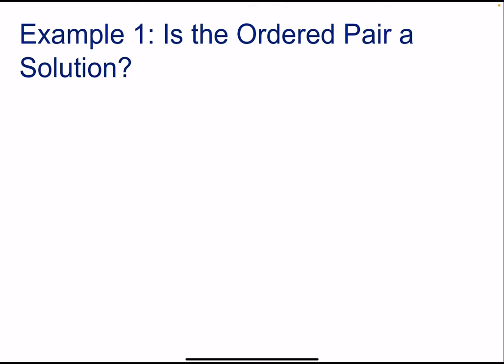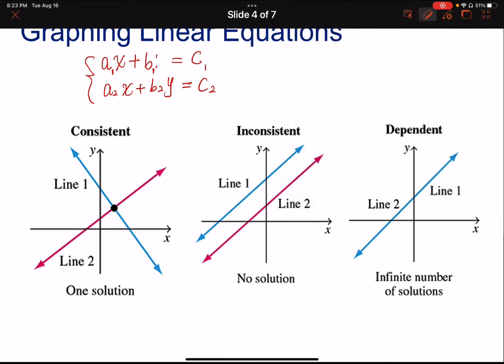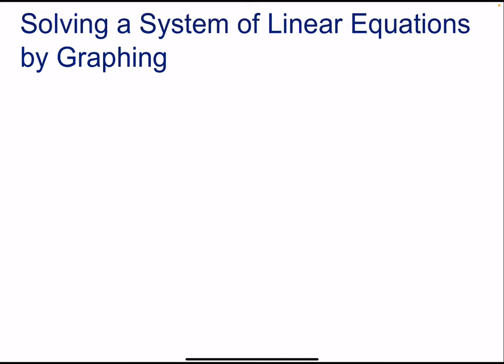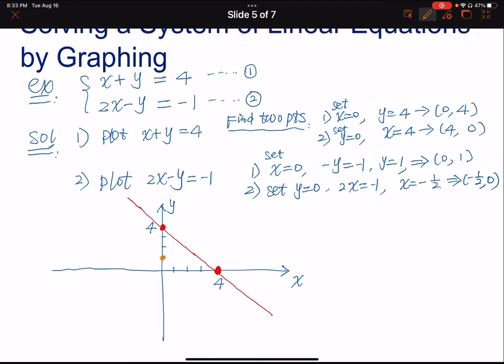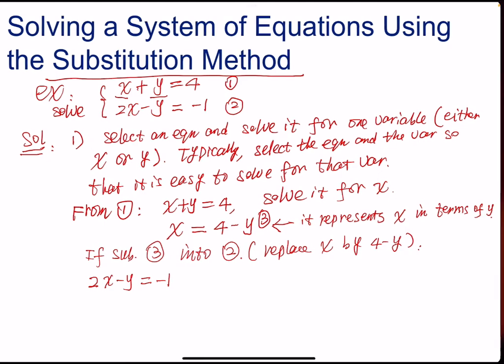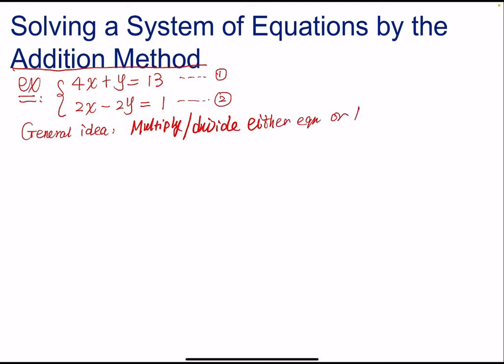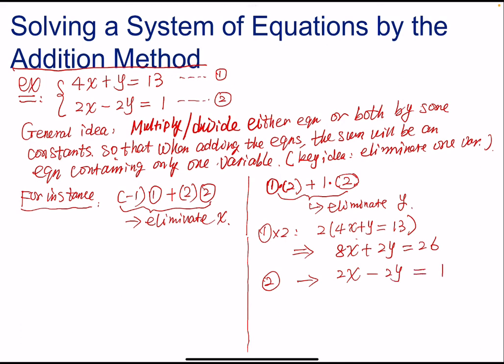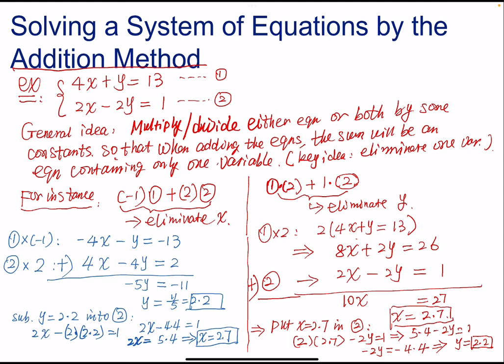6_7 Solve Linear Equations